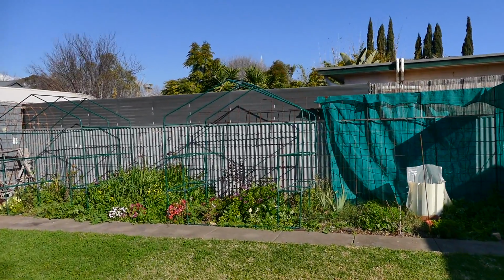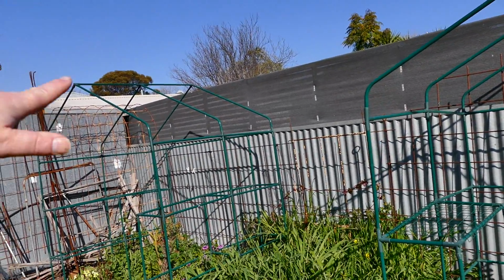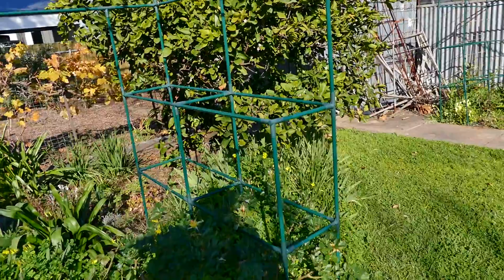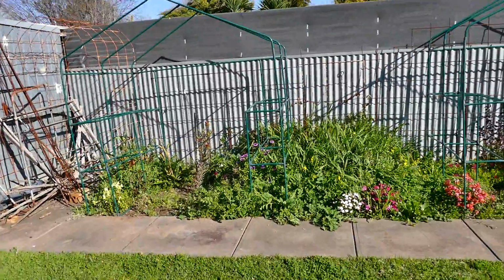$48-To-105 DOLLAR 'Erecto'-Build-[R]-SET 'Practise'-Greenhouse-IDEAS For-The-Average--Flytrap-GARDEN